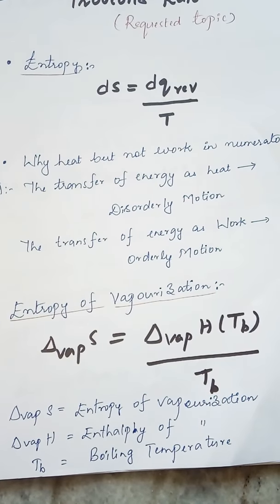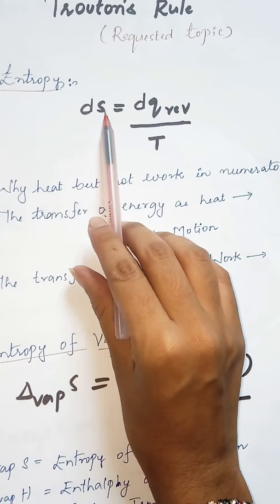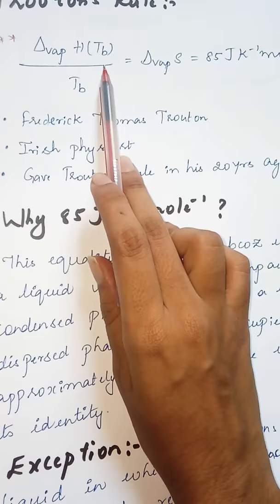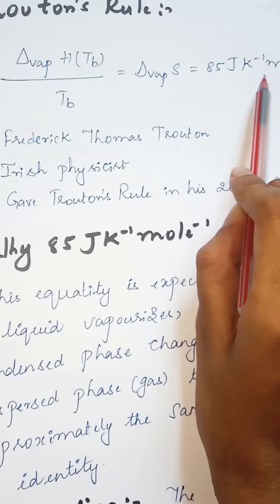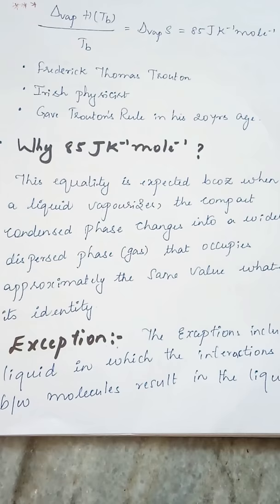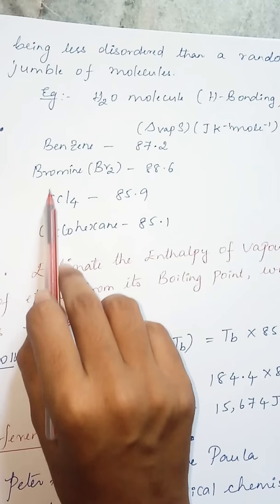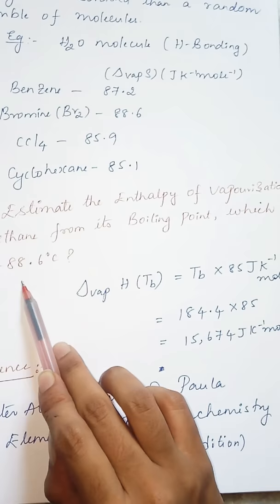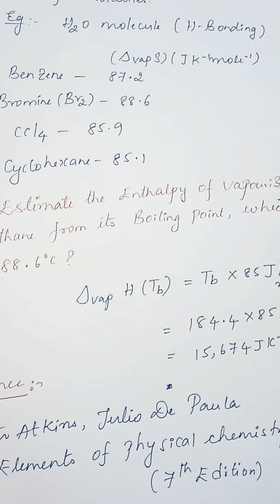Trouton's rule(most requested topic)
This rule is not that important for entrances but yet you should learn every concept to gain Knowledge.